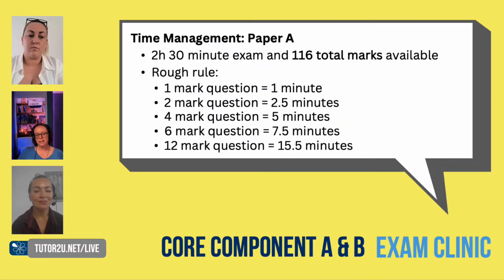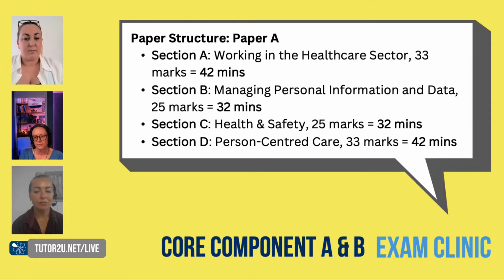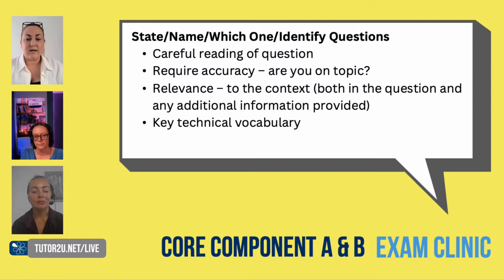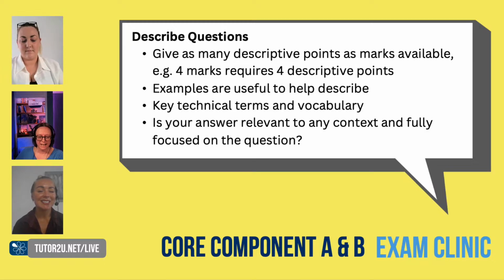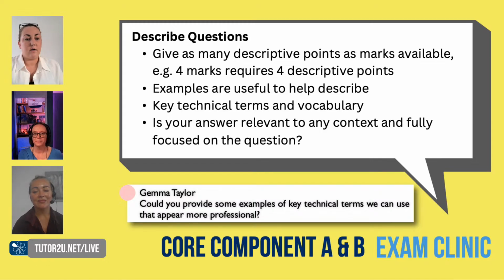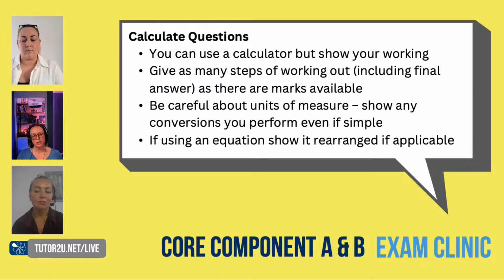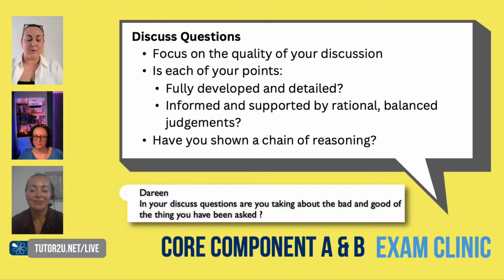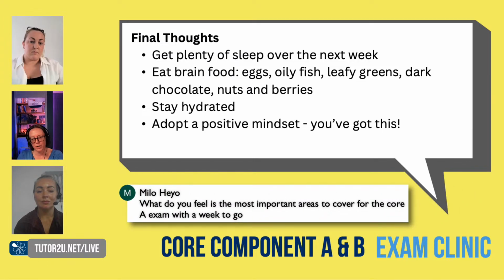Exam Clinic for Core A & B NCFE T Level Health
Join Liz & Charlotte for this live Exam Clinic, for the forthcoming Core Component A & Core B Exams for first year T Level Health students. We will share our top tips for both exams and answer any questions you may have.